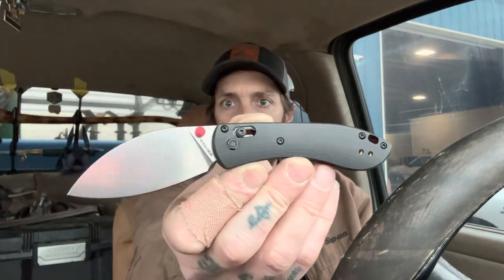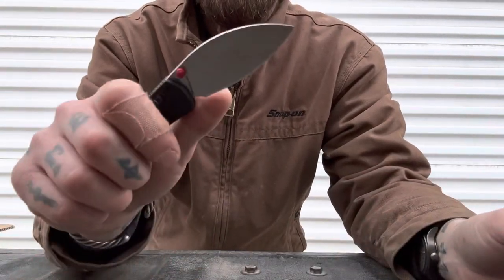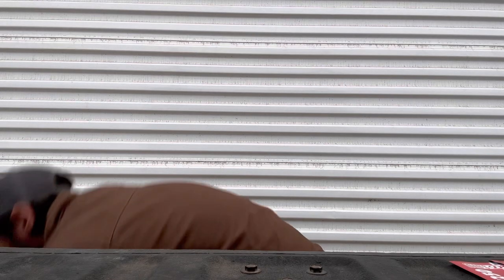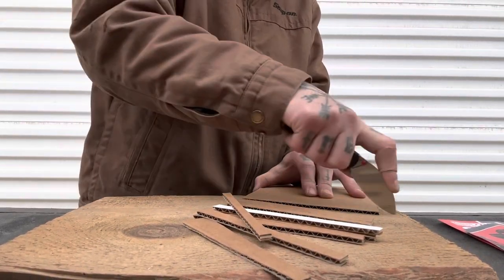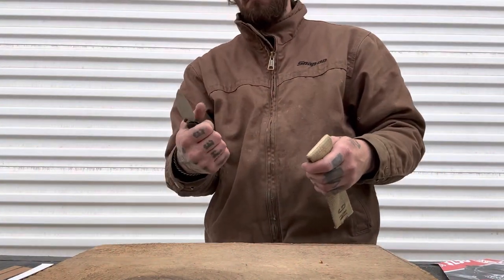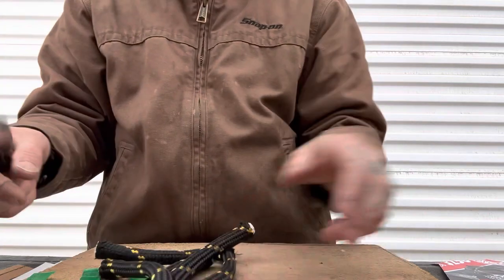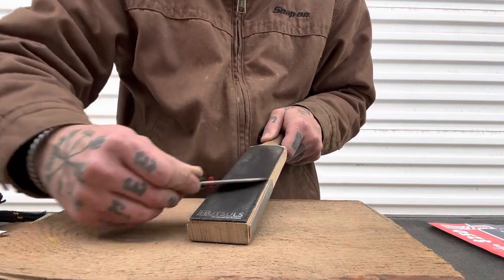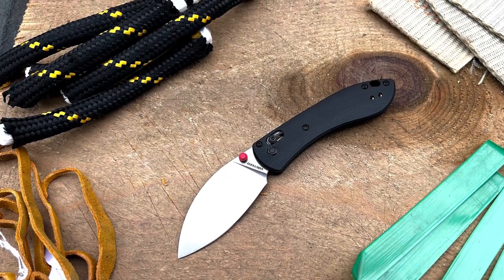Cut Test: Vosteed Mini Nightshade! Small but powerful.